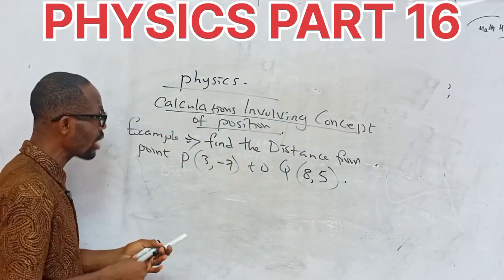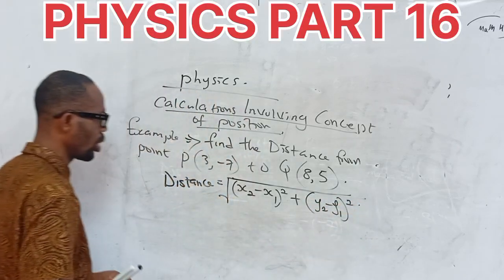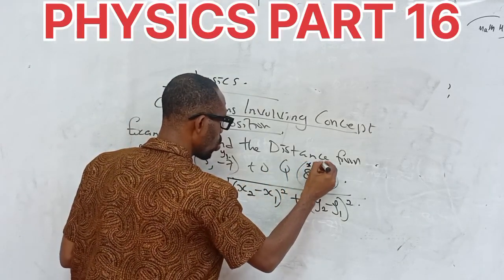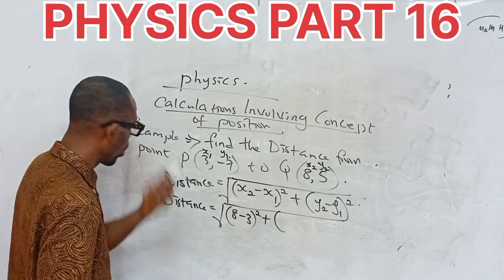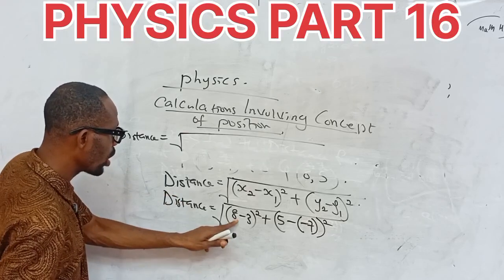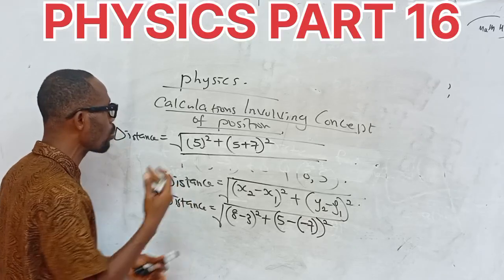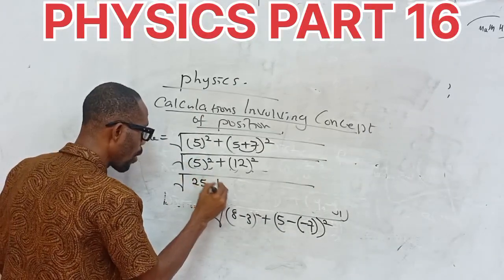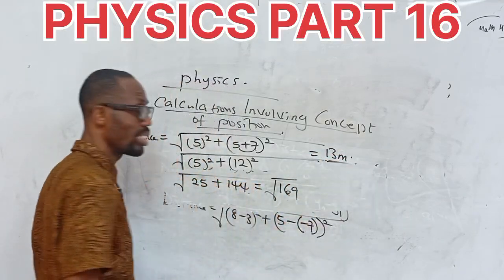Calculation involving concept of position physics part 16